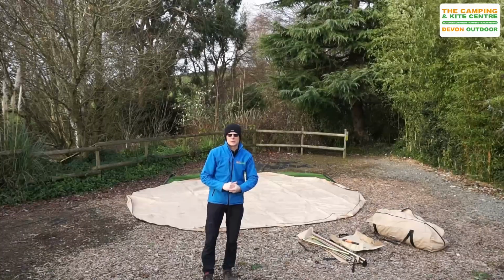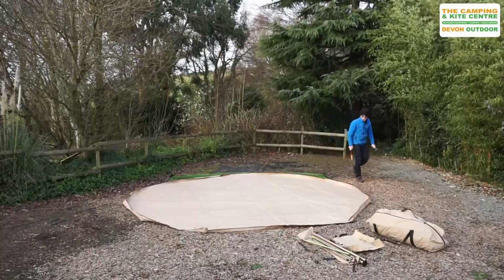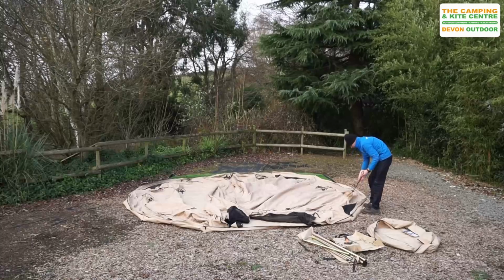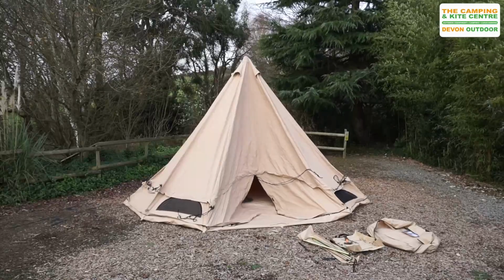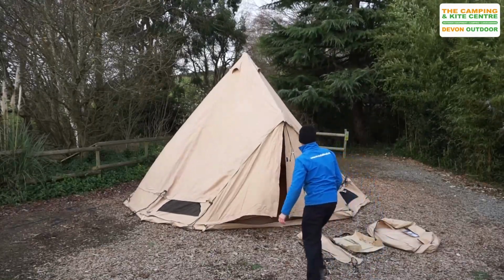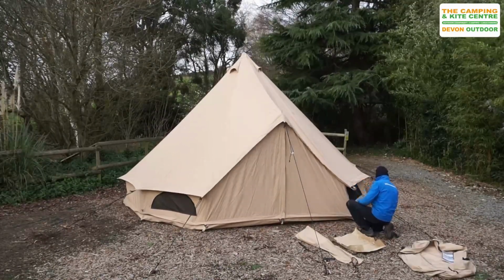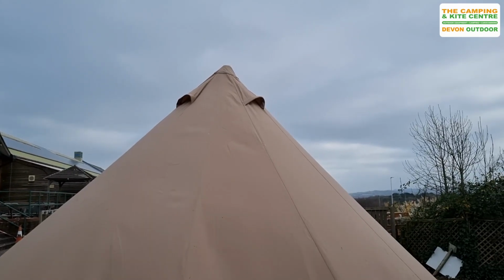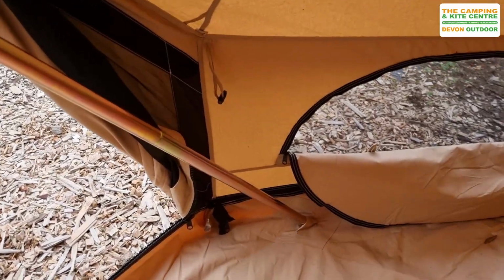How to pitch the Quest 5m Canvas Bell Tent 2022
In this video Roger shows you how to pitch the Quest 5m Canvas Bell Tent.
This video was filmed with pre-production samples so specifications are subject to change.